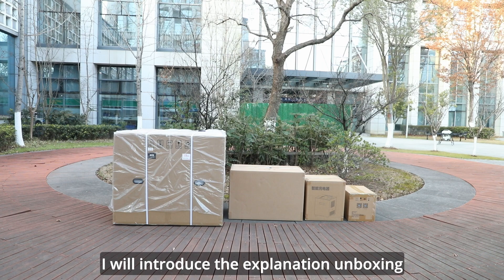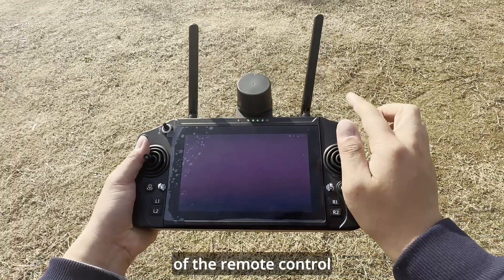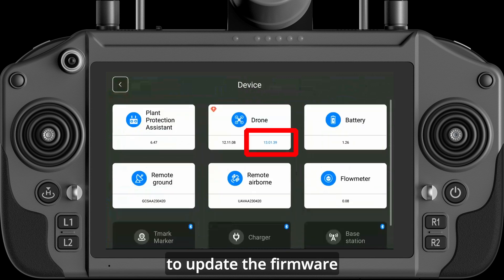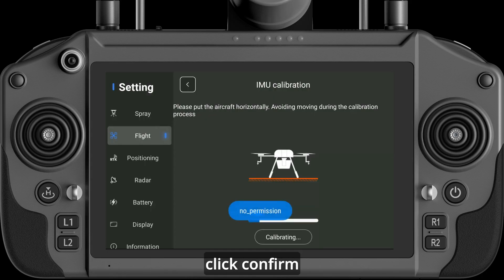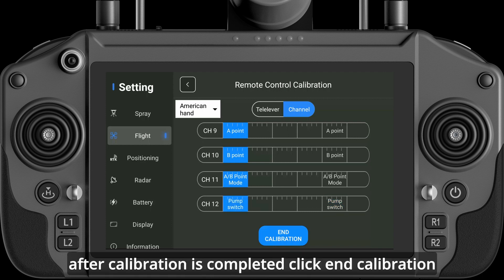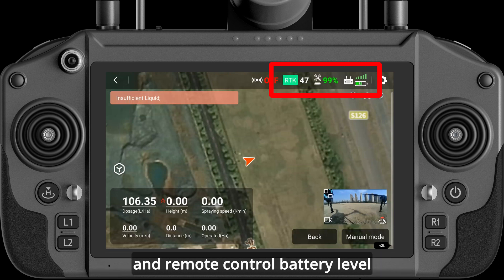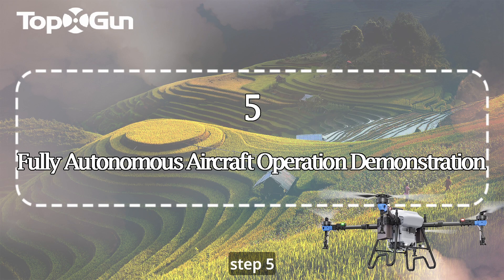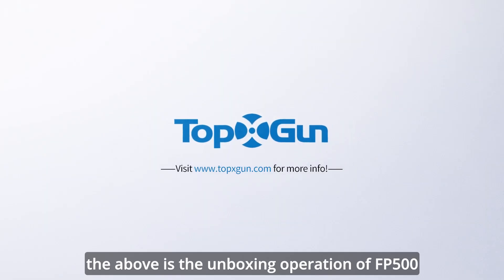Topxgun Tutorial | 2024 Topxgun FP500 Agricultural Drone Unboxing & Activation